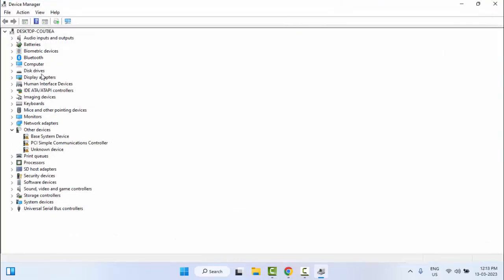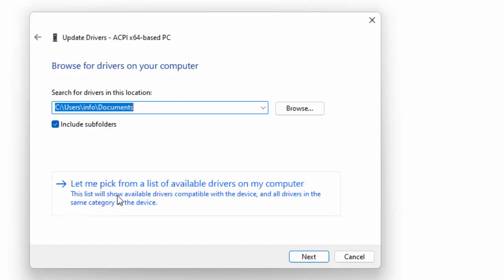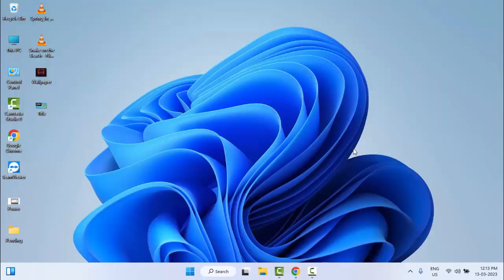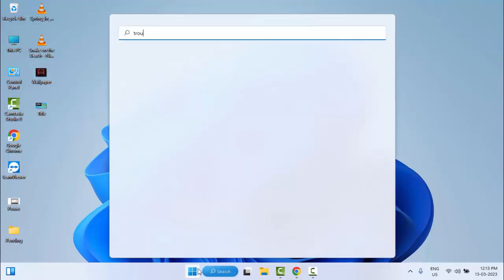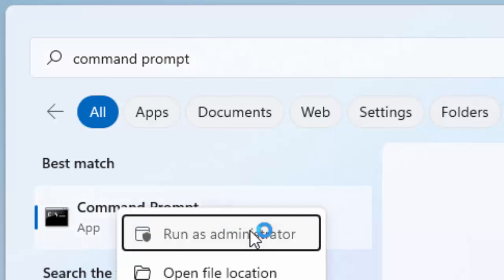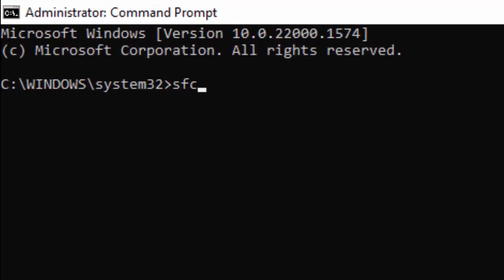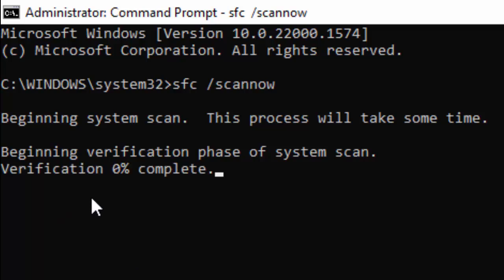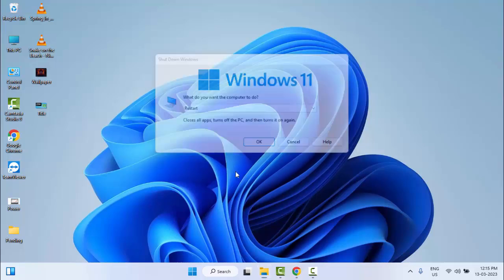Fix INTERRUPT EXCEPTION NOT HANDLED BSOD Error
In this Tutorial I will show you, Fix INTERRUPT EXCEPTION NOT HANDLED BSOD Error.